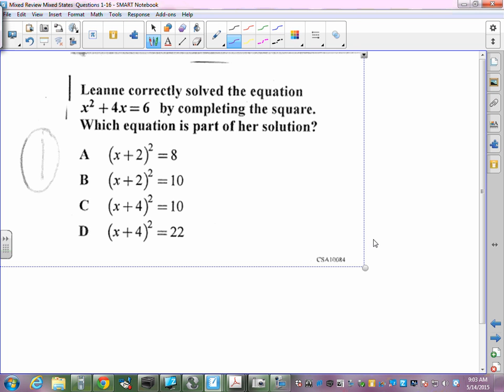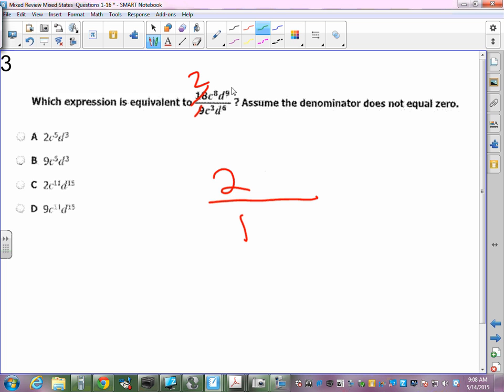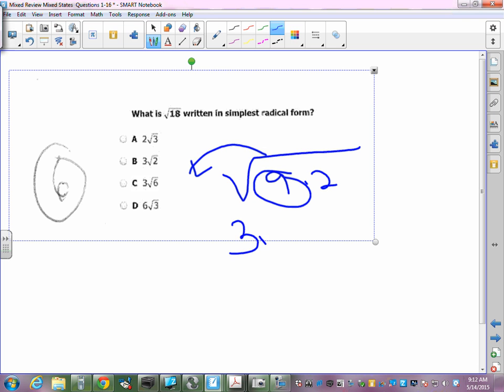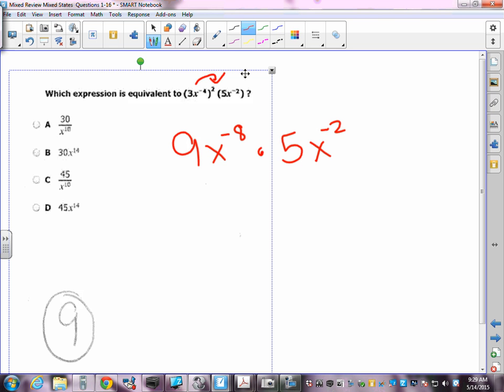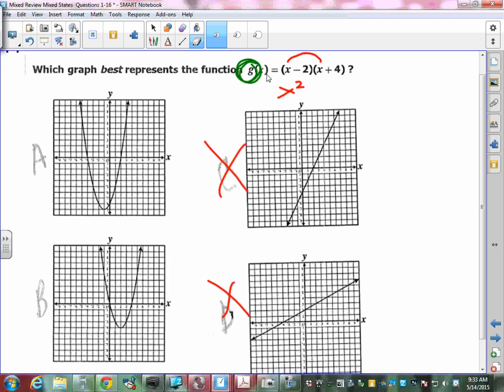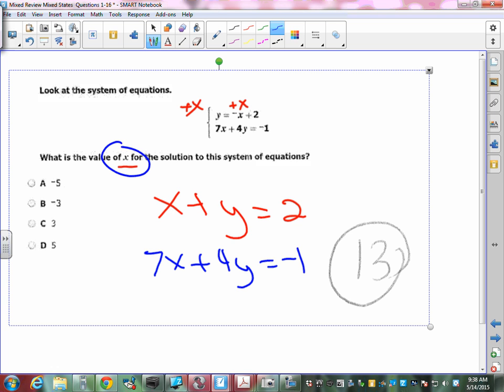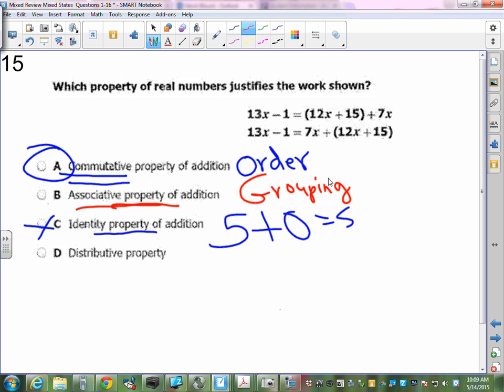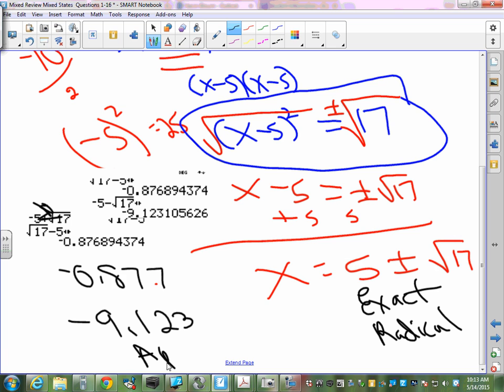Mixed Review Mixed States Questions 1 16